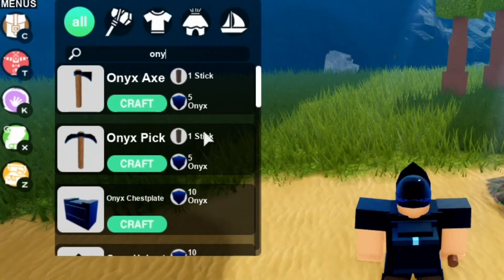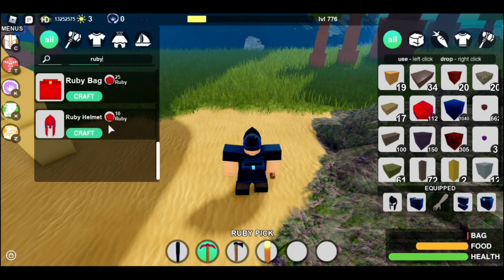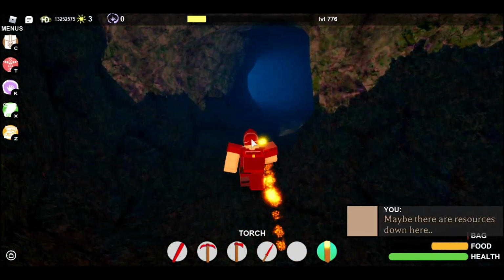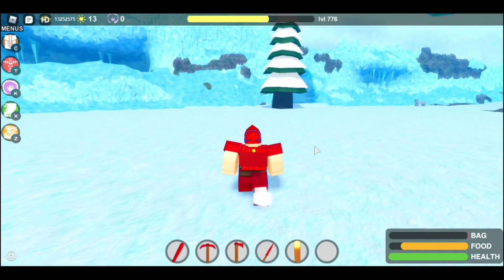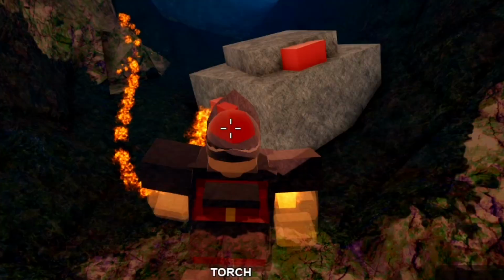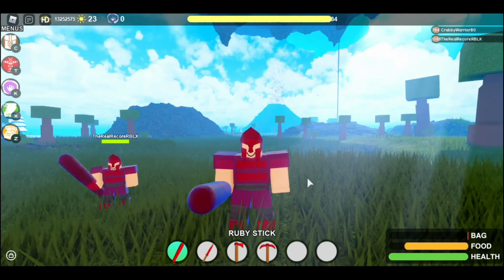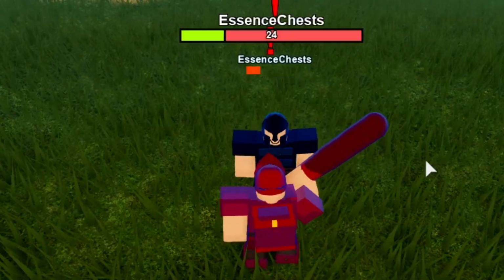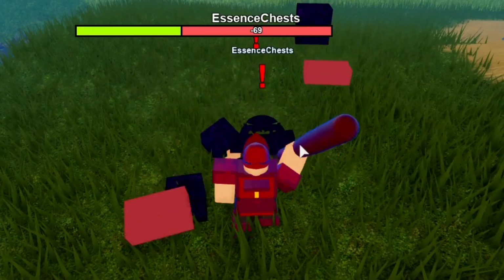*NEW* RUBY ARMOR & TOOLS!!! *ALL RUBY LOCATIONS & 50 MOJOS!* (Stats) Booga 2021 Olympics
Today I got the new Ruby armor and tools in this Booga game to show off to you guys! This took 49 mojo points and finding the rubies was a lot of grinding, so I hope you guys enjoy!

Thank you to @RecoreRBLX